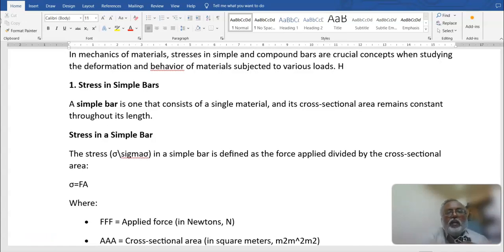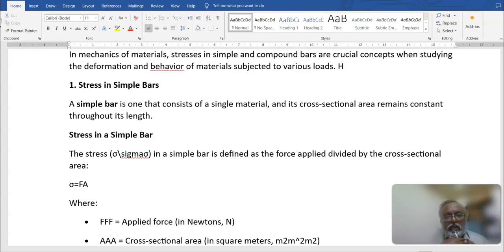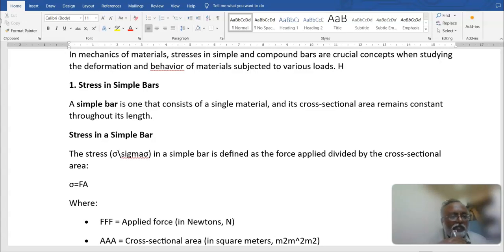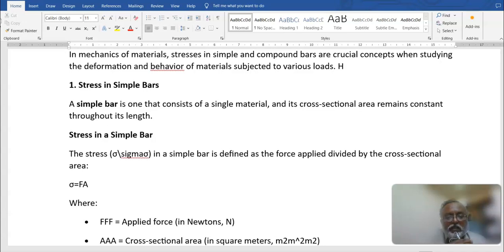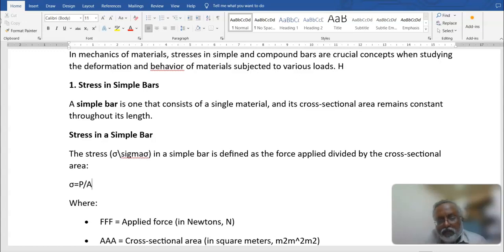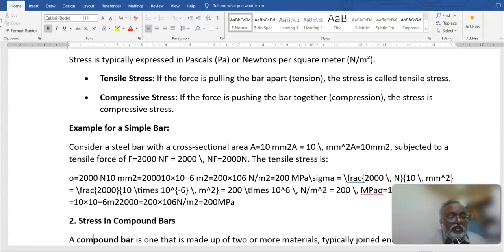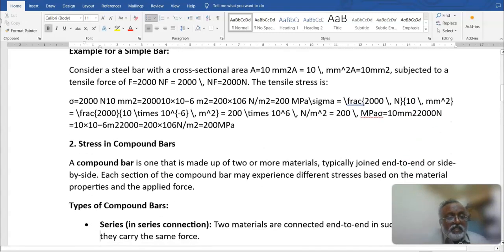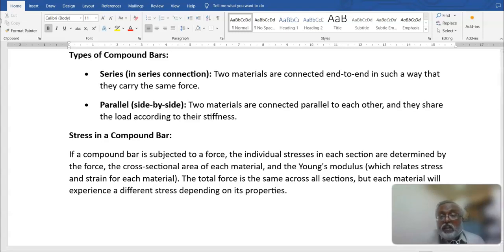Compound Stresses | Solid and Fluid Mechanics | SNS Institutions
In real-world applications, a material or structural member is often subjected to more than one type of stress at the same time. When two or more different stresses act simultaneously on a material at a particular point or section, it’s called Compound Stresses (or Combined Stresses).